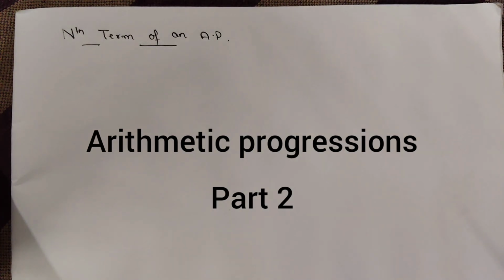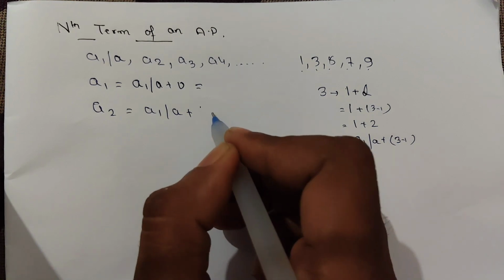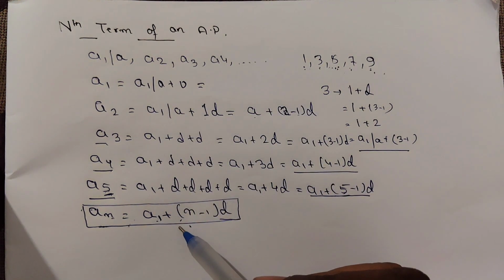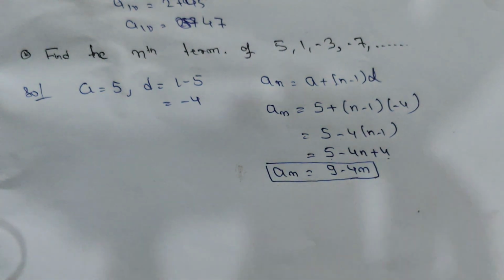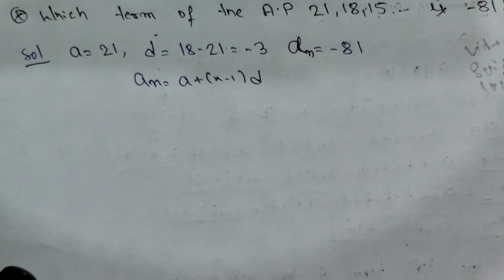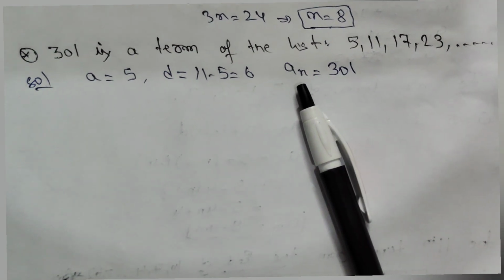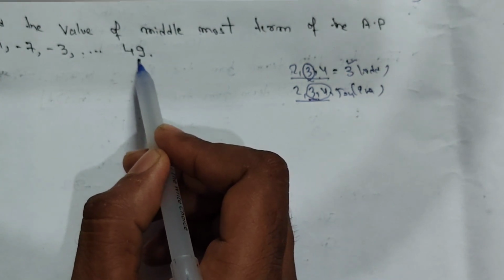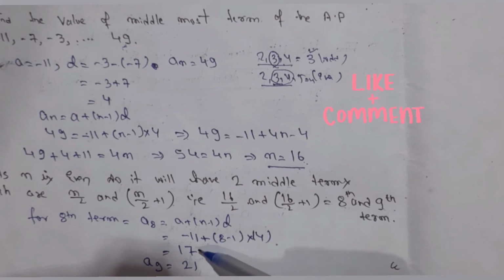Arithmetic progression Part 2(Basics)